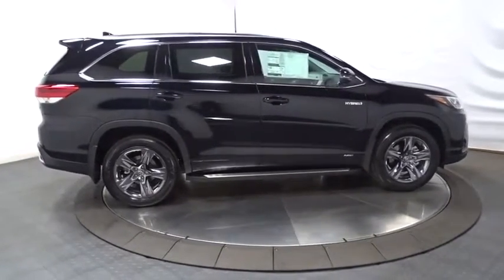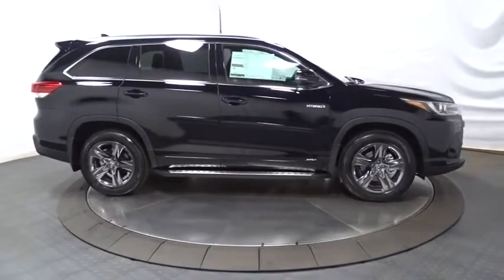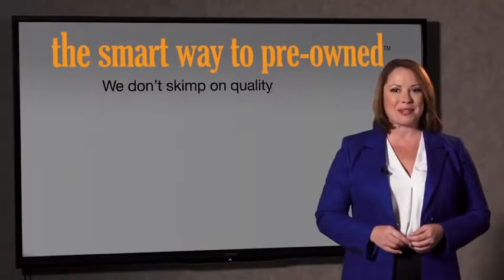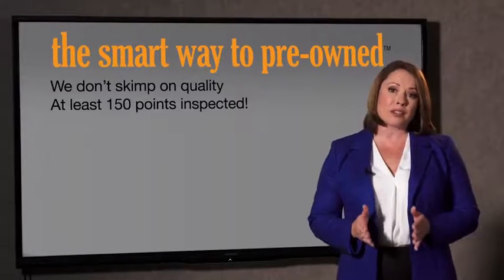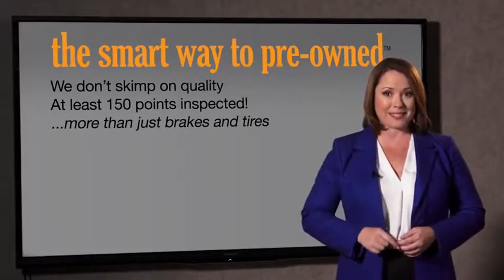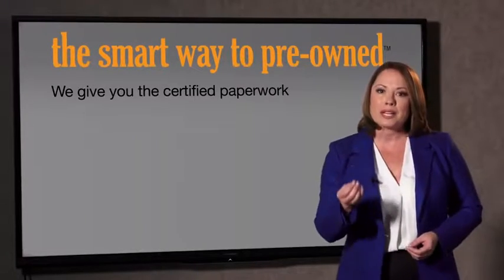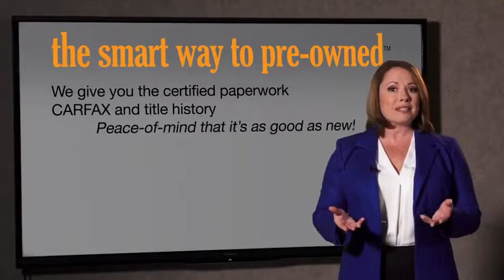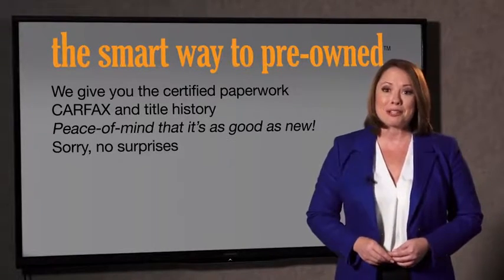2017 Toyota Highlander Hillside, Newark, Union, Elizabeth, Springfield, NJ 901372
2017 Toyota Highlander
2017 Toyota Highlander Hybrid Limited Platinum - Stock#: 901372 - VIN#: 5TDDGRFH8HS027177

Window Grid Diversity Antenna,2 LCD Monitors In The Front,Radio w/Seek-Scan, Clock, Speed Compensated Volume Control, Steering Wheel Controls and Internal Memory,Radio: Entune Premium JBL Audio w/Nav & App Suite -inc: the Entune Multimedia Bundle (8 high resolution touch-screen w/split screen display, AM/FM CD player, MP3/WMA playback capability, 12 JBL GreenEdge speakers, auxiliary audio jack, USB 2.0 port w/iPod connectivity and control, advanced voice recognition, hands-free phone capability, phone book access and music streaming via Bluetooth wireless technology), Siri Eyes Free, Entune App Suite, Intelligent Touch controls, SiriusXM Satellite Radio w/3-month complimentary SiriusXM All Access trial, HD Radio, HD Radio predictive traffic and Doppler weather overlay, AM/FM cache radio, Gracenotes album cover art and integrated backup camera display w/dynamic gridlines,Splash Guards,Front Fog Lamps,Flip-Up Rear Window w/Fixed Interval Wiper and Defroster,Steel Spare Wheel,Wheels: 19 5-Spoke Dark-Chromtec Alloy -inc: black center caps,Fully Galvanized Steel Panels,Power Liftgate Rear Cargo Access,Roof Rack Rails Only,Fully Automatic Projector Beam Halogen Auto High-Beam Daytime Running Lights Preference Setting Headlamps w/Delay-Off,LED Brakelights,Deep Tinted Glass,Body-Colored Door Handles,Chrome Grille,Body-Colored Power Heated Side Mirrors w/Manual Folding and Turn Signal Indicator,Black Wheel Well Trim,Tailgate/Rear Door Lock Included w/Power Door Locks,Panorama Moonroof,Body-Colored Front Bumper,Chrome Side Windows Trim,Rain Detecting Variable Intermittent Wipers w/Heated Wiper Park,Clearcoat Paint,Lip Spoiler,Body-Colored Rear Bumper w/Black Rub Strip/Fascia Accent and Chrome Bumper Insert,Compact Spare Tire Stored Underbody w/Crankdown,Tires: P245/55R19 105S AS,Perimeter/Approach Lights,Manual Tilt/Telescoping Steering Column,Perimeter Alarm,Driver And Passenger Visor Vanity Mirrors w/Driver And Passenger Illumination, Driver And Passenger Auxiliary Mirror,2 Seatback Storage Pockets,Leatherette Door Trim Insert,Manual Adjustable Front Head Restraints and Manual Adjustable Rear Head Restraints,Analog Display,Proximity Key For Doors And Push Button Start,Remote Releases -Inc: Power Cargo Access, Power Fuel and Keyfob Rear Window,HVAC -inc: Underseat Ducts and Headliner/Pillar Ducts,Panoramic View Monitor,Engine Immobilizer,Heated Perforated Leather 2nd Row Captain Chairs,2 12V DC Power Outlets,Rear HVAC w/Separate Controls,Air Filtration,Instrument Panel Bin, Driver / Passenger And Rear Door Bins,Trip Computer,Heated Leather/Metal-Look Steering Wheel,Dual Zone Front Automatic Air Conditioning,Front Center Armrest and Rear Seat Mounted Armrest,Driver Foot Rest,Valet Function,Outside Temp Gauge,Leather/Metal-Look Gear Shift Knob,Power Door Locks w/Autolock Feature,Gauges -inc: Speedometer, Odometer, Engine Coolant Temp, Traction Battery Level, Power/Regen, Trip Odometer and Trip Computer,Trunk/Hatch Auto-Latch,Interior Trim -inc: Simulated Wood/Metal-Look Instrument Panel Insert, Simulated Wood/Metal-Look Door Panel Insert, Chrome And Metal-Look Interior Accents,Carpet Floor Trim,Delayed Accessory Power,Locking Glove Box,Fixed 60-40 Split-Bench SofTex Leatherette 3rd Row Seat Front, Manual Recline, Manual Fold Into Floor, 3 Manual and Adjustable Head Restraints,Heated/Ventilated Front Bucket Seats -inc: 8-way power adjustable memory driver's seat w/power thigh and lumbar support, 4-way power adjustable passenger seat,Safety Connect -inc: emergency assistance, stolen vehicle locator, roadside assistance and automatic collision notification, Available by subscription,Power Rear Windows, Fixed 3rd Row Windows and w/Manual Sun Blinds,Roll-Up Cargo Cover,Front Cupholder,Seats w/Leatherette Back Material,HomeLink Garage Door Transmitter,Systems Monitor,Full Carpet Floor Covering,Distance Pacing,Full Cloth Headliner,Cruise Control w/Steering Wheel Controls,Memory Settings -inc: Door Mirrors,Day-Night Auto-Dimming Rearview Mirror,Perforated Leather Seat Trim,2 12V DC Power Outlets and 1 AC Power Outlet,Rear Cupholder,Cargo Space Lights,Remote Keyless Entry w/4 Door Curb/Courtesy, Illuminated Entry, Illuminated Ignition Switch and Panic Button,Front And Rear Map Lights,Full Floor Console w/Covered Storage, Mini Overhead Console w/Storage, Conversation Mirror, 2 12V DC Power Outlets and 1 AC Power Outlet,Power 1st Row Windows w/Front And Rear 1-Touch Up/Down,Bucket Folding Front Facing